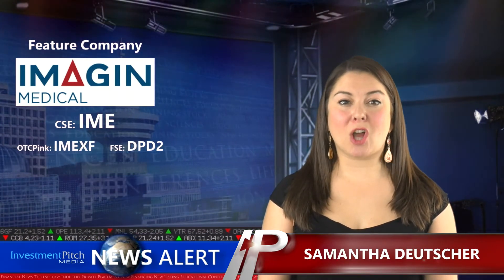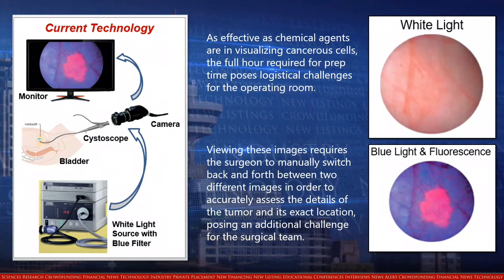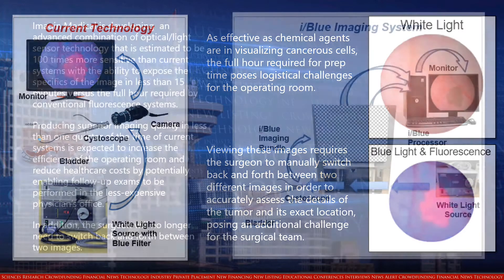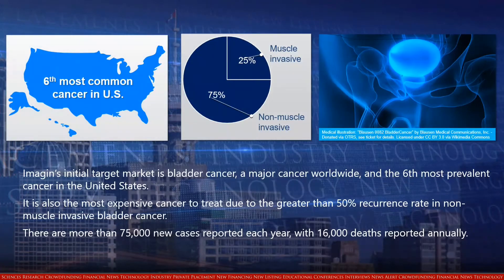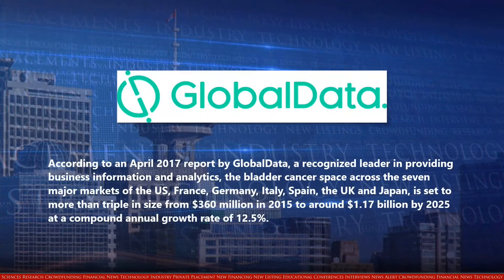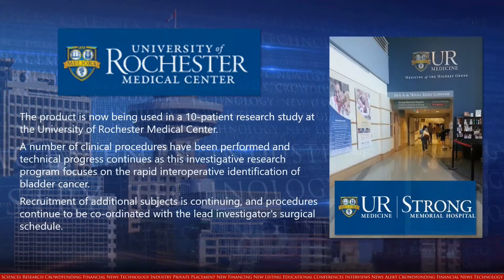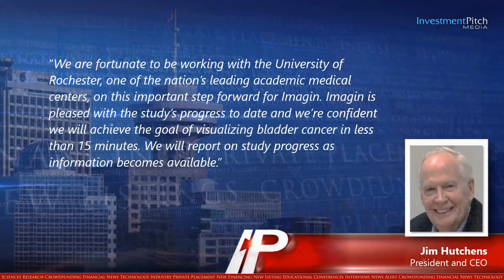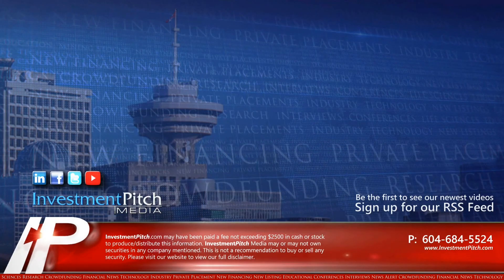Imagin Medical (CSE:IME) Feature Company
Today’s feature company is Imagin Medical, a medical imaging company with advanced optic and light sensor technology that will dramatically improve physicians’ ability to visualize the surgical field and detect cancer where endoscopes are used.